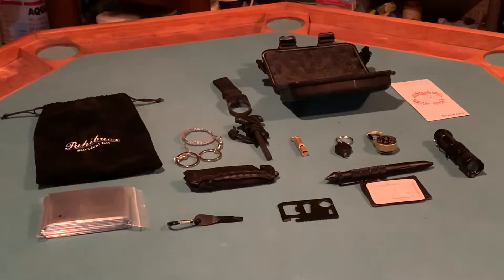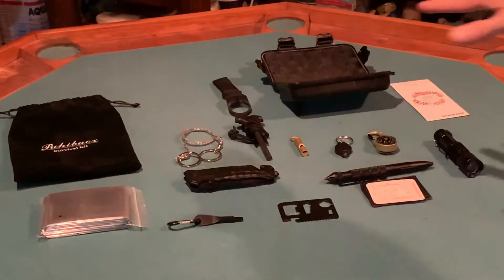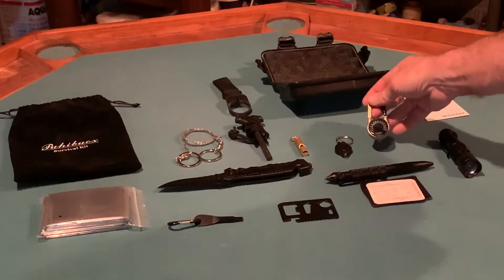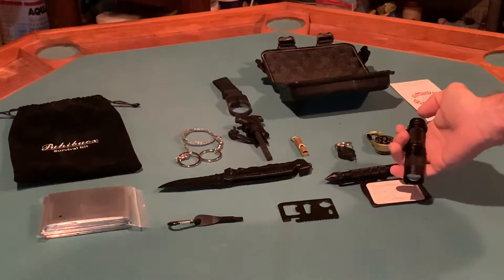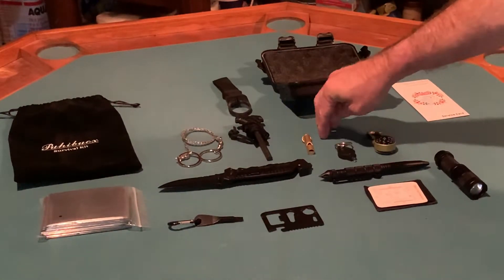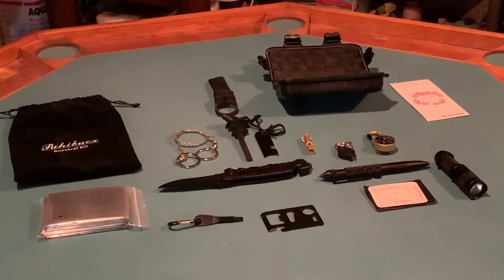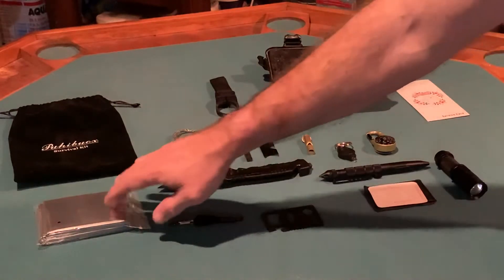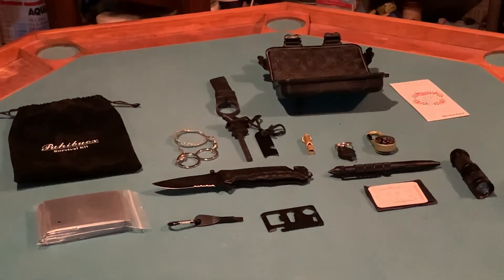Puhiboux EDC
Puhiboux Survival EDC Kit